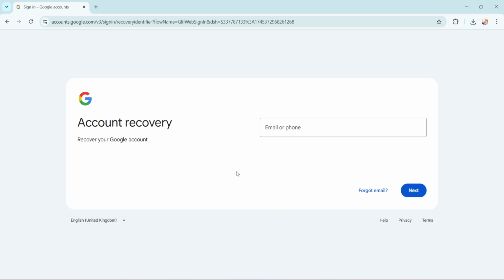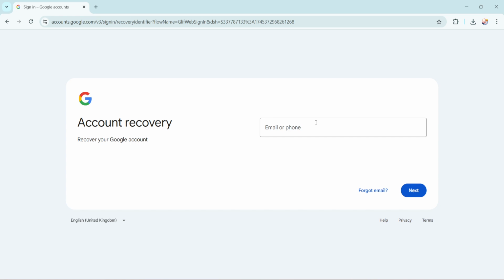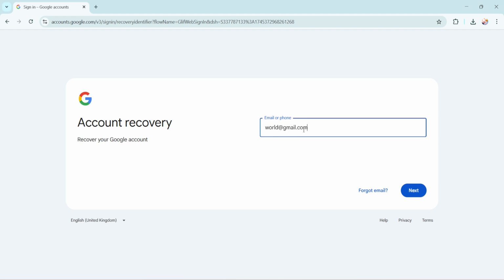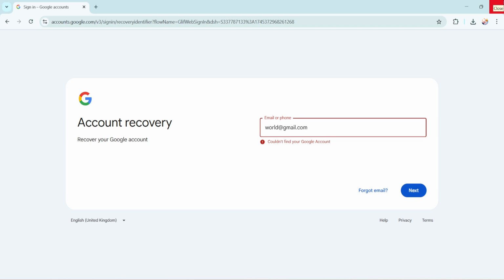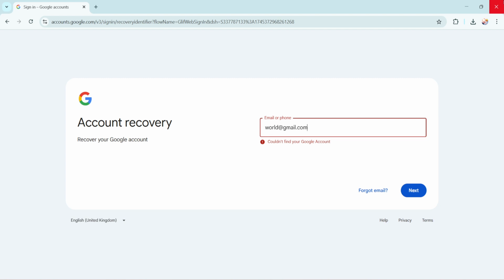How To Check If A Gmail Account Exists (Full 2025 Guide)